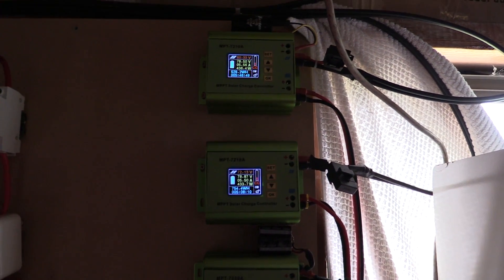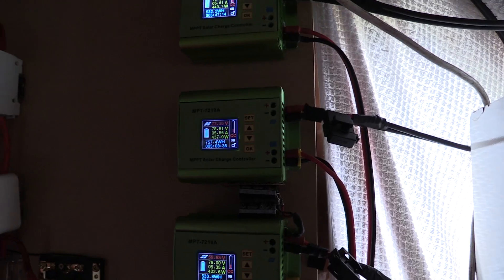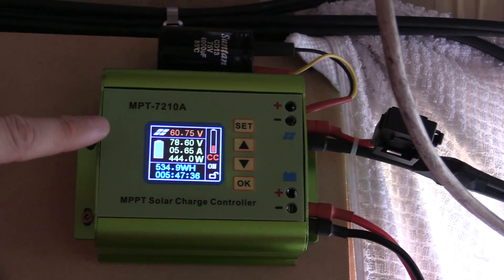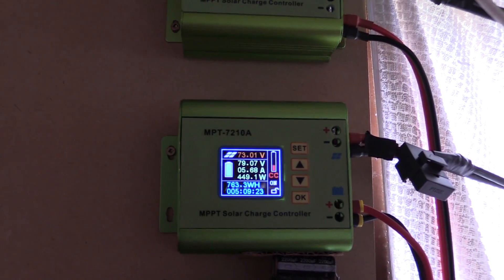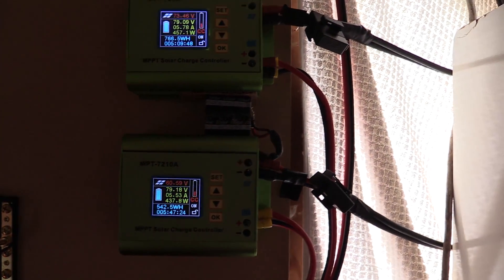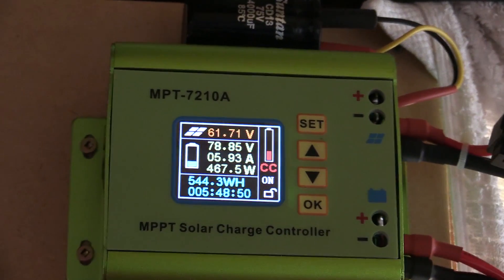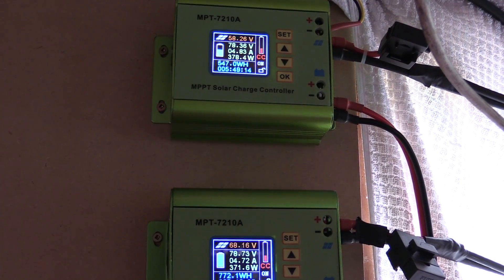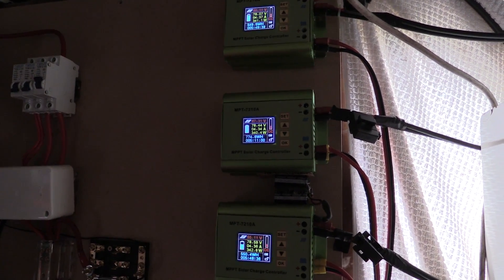Update 1330 Watts MPT-7210A MPPT Solar Charge Controller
Just over 1330 Watts out of 3 units